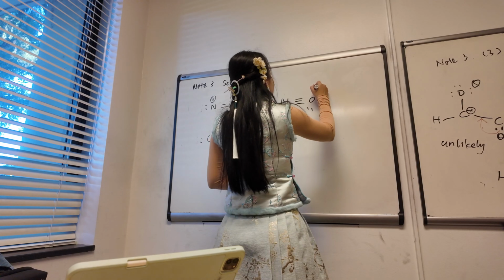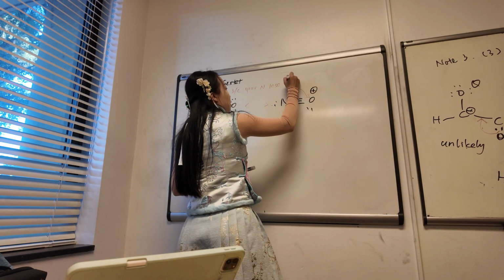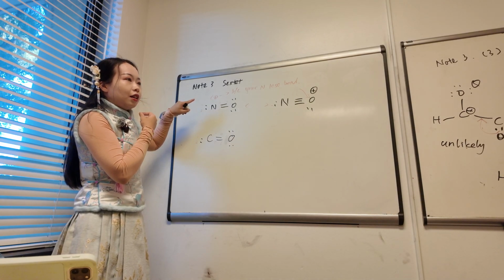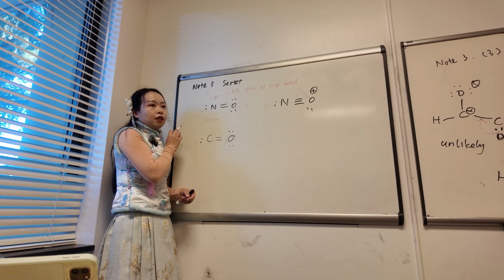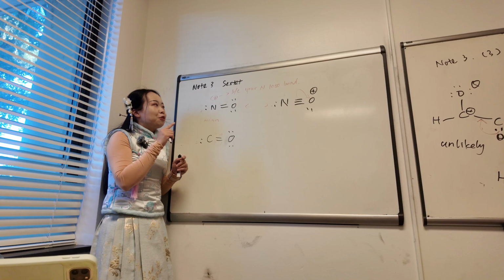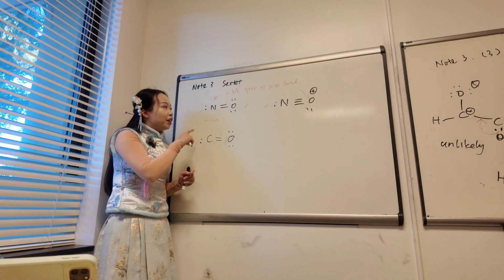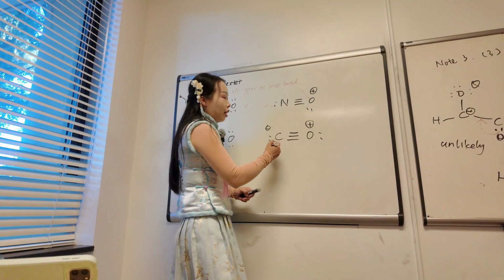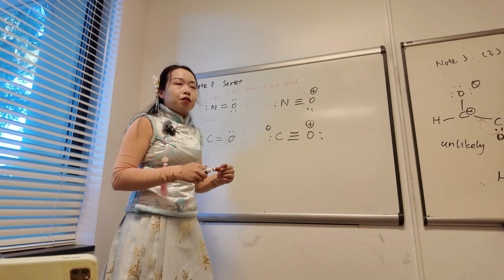20240930 Office Hour 02